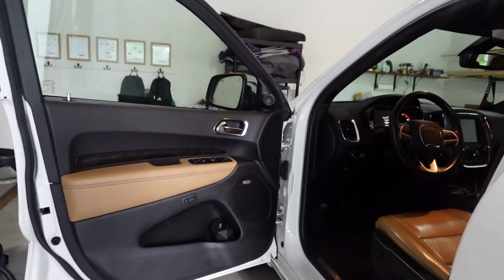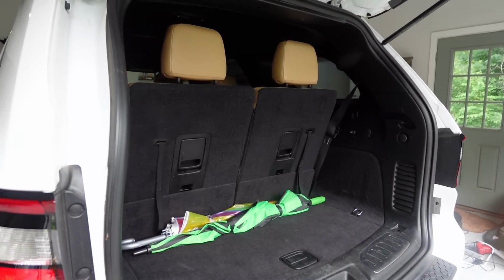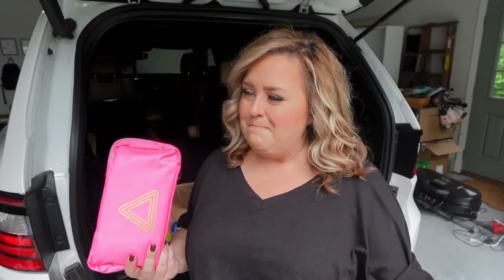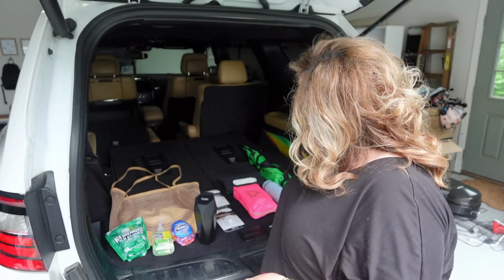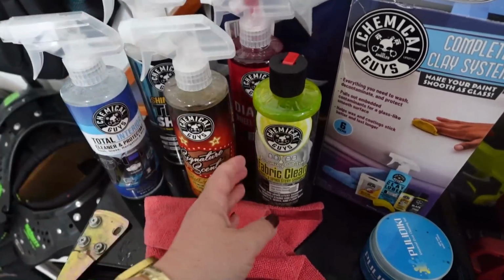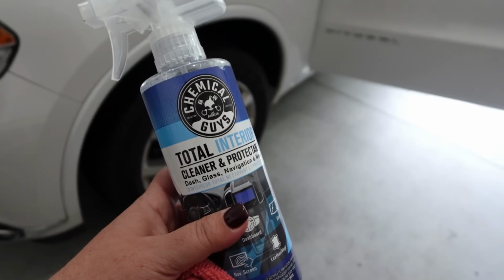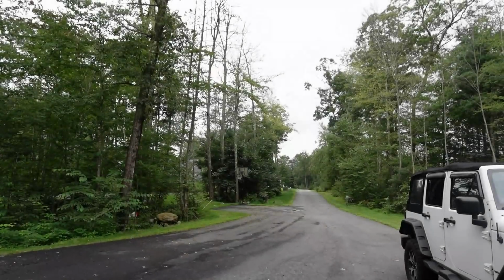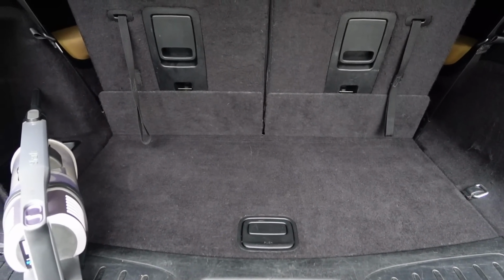NEW CAR CLEAN AND ORGANIZE // REALISTIC CAR ORGANIZATION // CHARLOTTE GROVE FARMHOUSE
Hello, sweet friends and welcome to another video! I hope you enjoy! And until next one, take care of yourselves and I'll see you soon! XO - Tiffany

CAR EMERGENCY KIT
CAR FIRST AID KIT
VISOR TISSUE HOLDER
CAR TRASH CAN
EMERGENCY FLASHLIGHT
SIGNATURE SCENT CAR FRESHENER
INTERIOR CAR CLEANER

// PRODUCT LINKS FROM MY HOME //
Sofa Table
Clear Glass Cleaner Bottle:
Black Cleaning Cloths
Black Chandelier (dining room)
Hanging Wall Ladder (pantry)
Clear Glass Lamp (sofa table)
Green Viburnum Stems
Green Hydrangea Stems
Seeded Eucalyptus Stems
Antique Scale
Cream Colored Coffee Mugs
Coffee Mug Tree
Blue Striped Napkins
White Shelves (in dining room)
Plate Holder (kitchen)
Hanging Basket (bathroom)
Bathroom Wallpaper
Eucalyptus Wreath
Wooden Cake Stand
Oil and Vinager Bottles
Wusthof Knife
All-Clad Pots and Pans
Flameless Candles
Organizational Labels
Short Laundry Deteregent Containers
Tall Laundry Deteregent Containers
Pantry Organization:
Chlorox Wipe Container